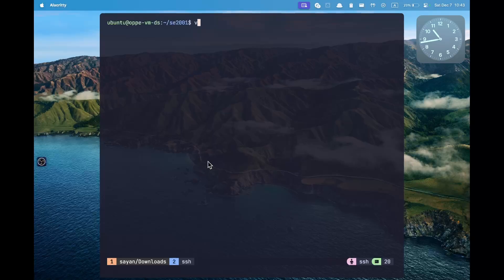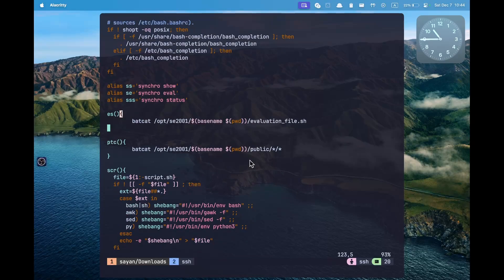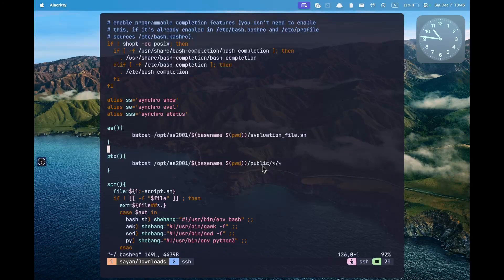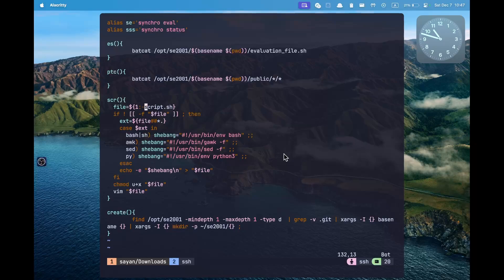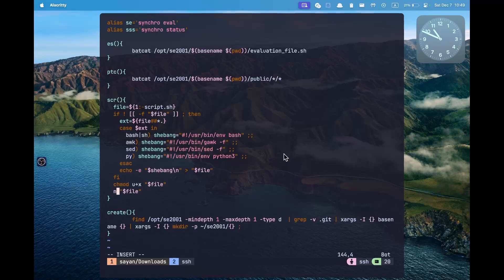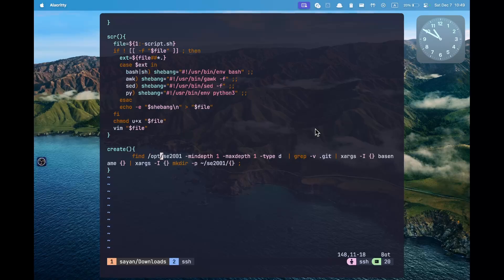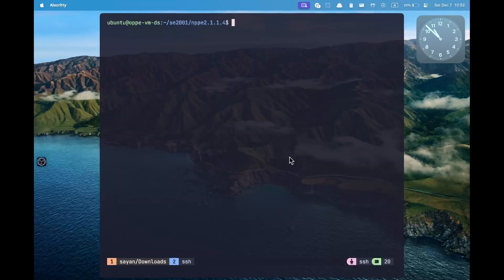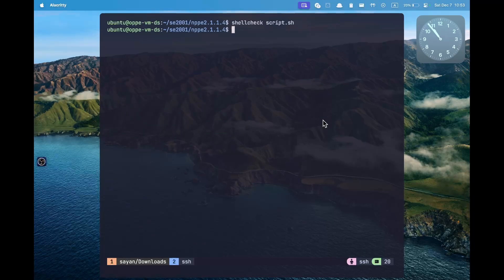OPPE TIPS & TRICKS | How to configure your ~/.bashrc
This video goes over some tips and tricks to save your time during OPPE.
This requires modification of ~/.bashrc. Please make a backup in-case you mess up the file, as it is required for the shell to work.

alias ss='synchro show'
alias se='synchro eval'
alias sss='synchro status'

es(){
        batcat /opt/se2001/$(basename $(pwd))/evaluation_file.sh

ptc(){
        batcat /opt/se2001/$(basename $(pwd))/public/*/*

scr(){
  file=${1:-script.sh}
  if ! [[ -f "$file" ]] ; then
    ext=${file##*.}
    case $ext in
      bash|sh) shebang="#!/usr/bin/env bash" ;;
      awk) shebang="#!/usr/bin/gawk -f" ;;
      sed) shebang="#!/usr/bin/sed -f" ;;
      py) shebang="#!/usr/bin/env python3" ;;
    esac
    echo -e "$shebang\n" | tee "$file"
  fi
  chmod u+x "$file"
  vim "$file"

create(){
        find /opt/se2001 -mindepth 1 -maxdepth 1 -type d  | grep -v .git | xargs -I {} basename {} | xargs -I {} mkdir -p ~/se2001/{} ;
00:10 aliases
01:15 functions
03:00 create and chmod the script
04:45 create all solution folders
06:00 shellcheck to affirm best practices